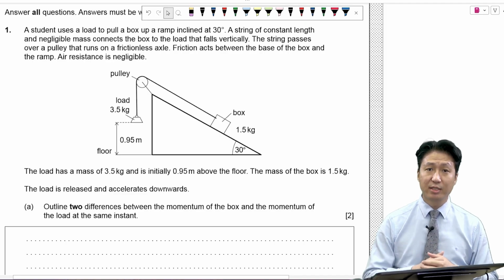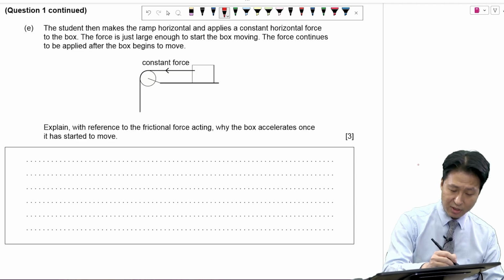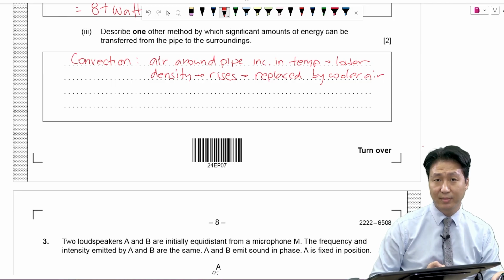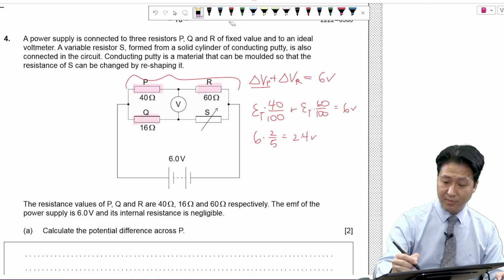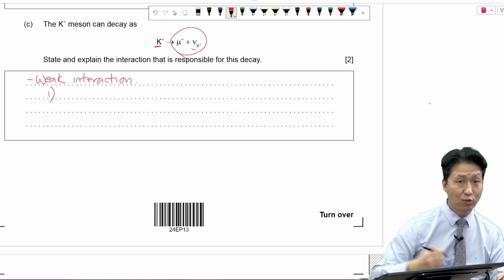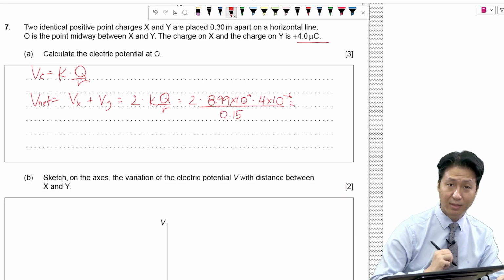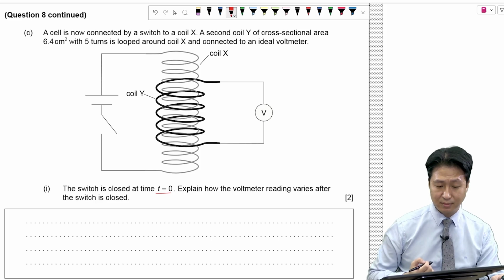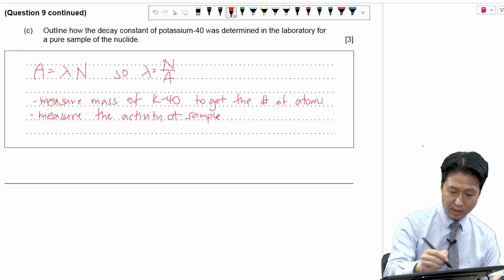IB Physics HL Past Paper Explained (M22-TZ1-P2)